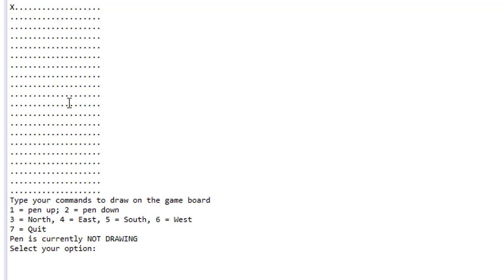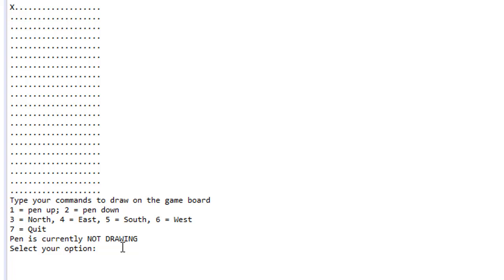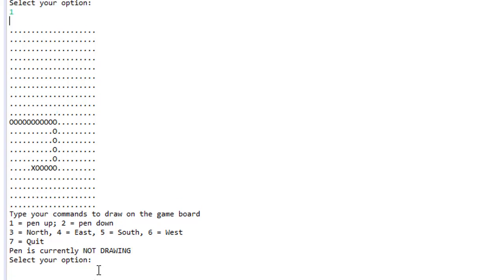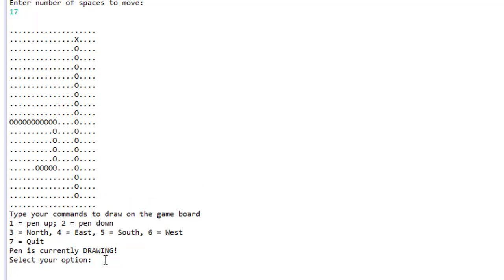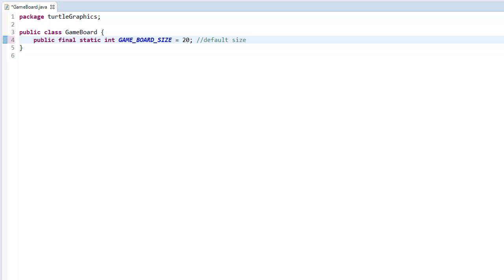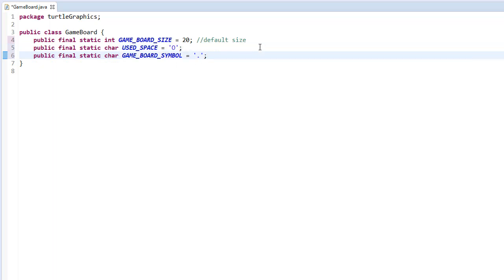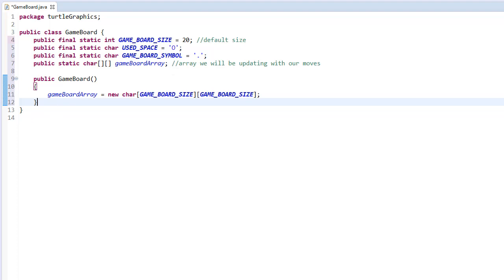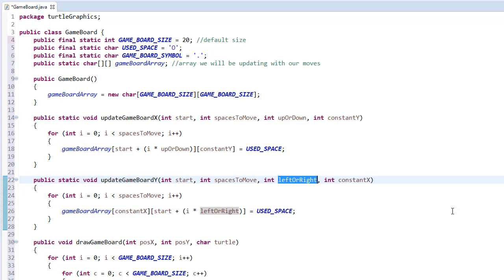Java Puzzles Games & Algorithm Exercises - 1/6 - Turtle Graphics